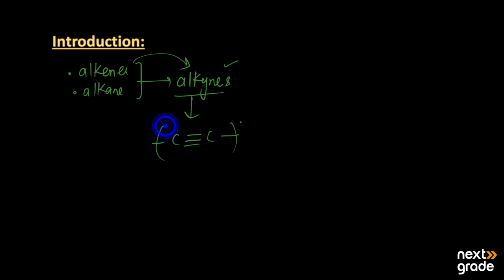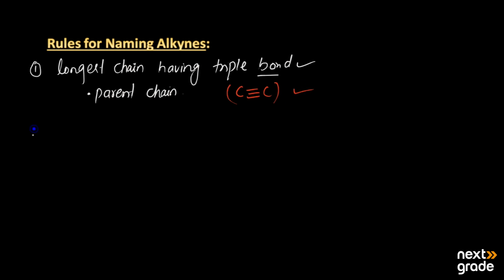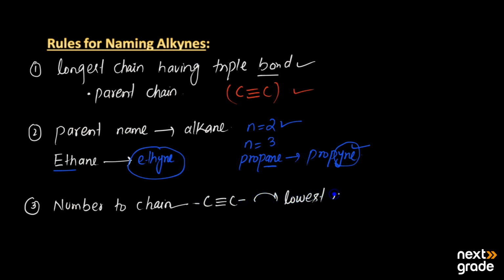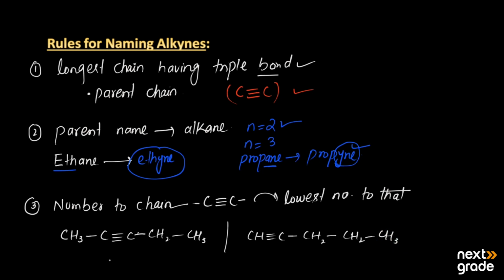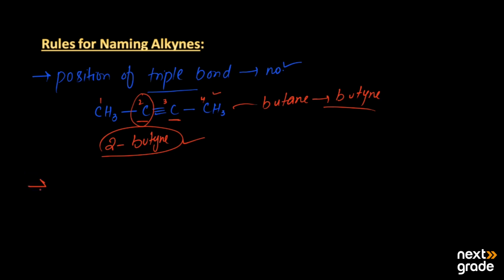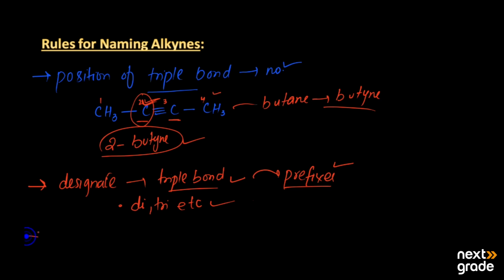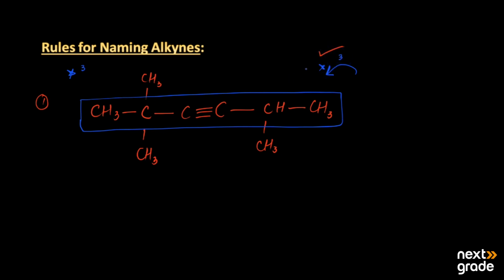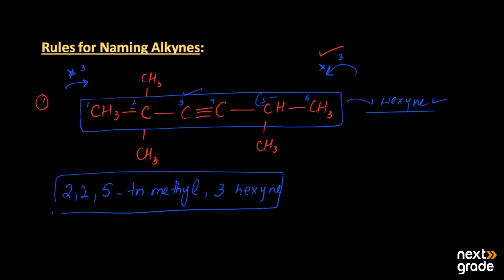Naming of Alkynes | Grade 10 Chemistry | Lecture 18